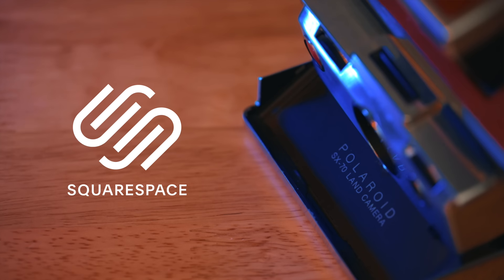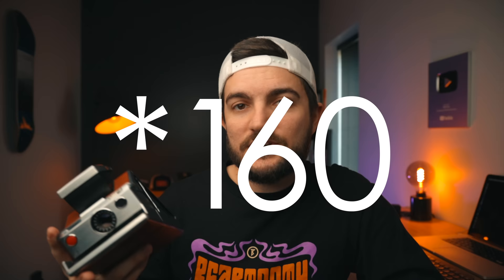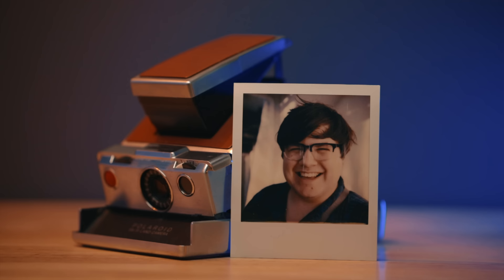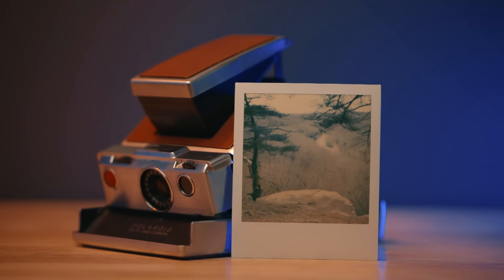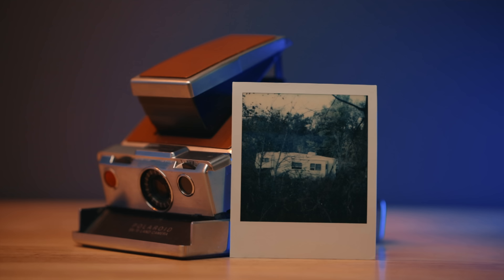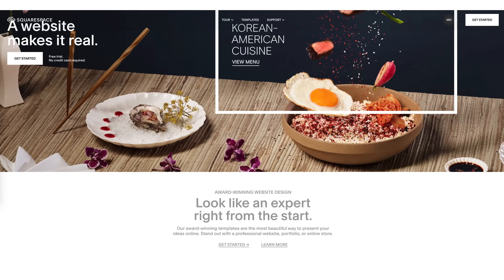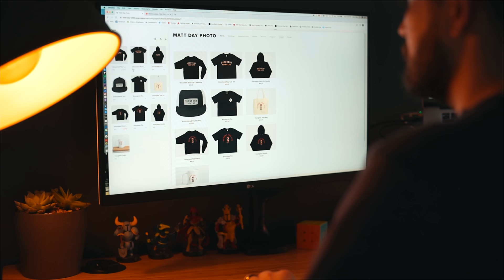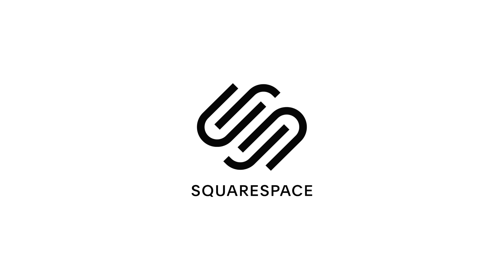How to Take BETTER POLAROIDS with the SX-70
The Polaroid SX-70 is easily one of my all time favorite cameras, but it can be a little tricky at times. Here are 3 tips to help you get better results with yours!